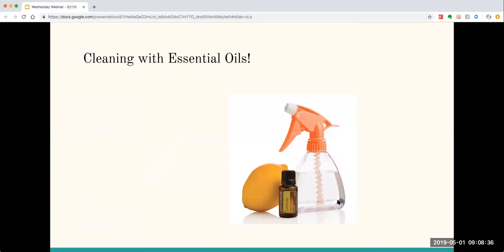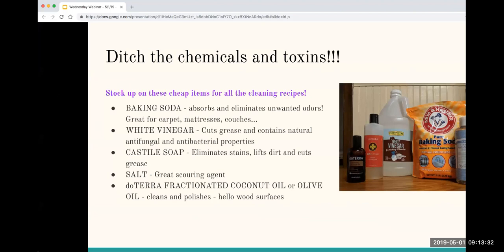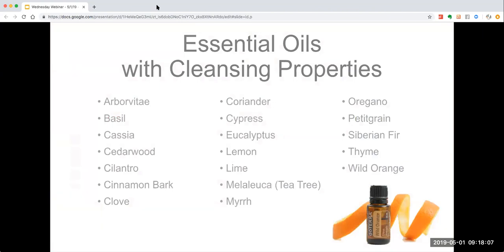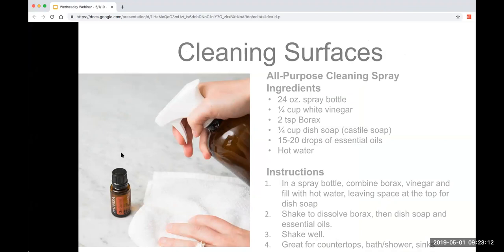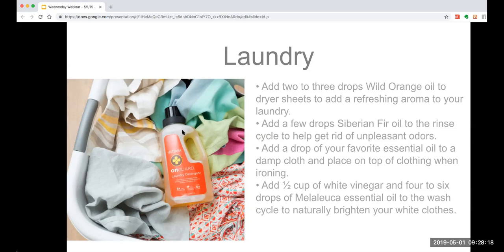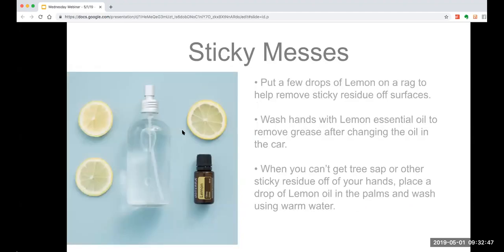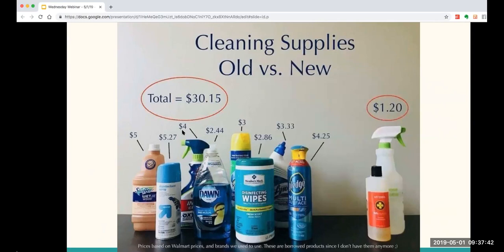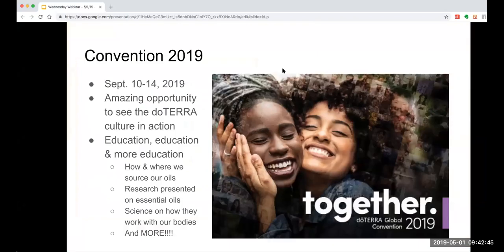Wednesday Webinar - Spring Cleaning with Essential Oils